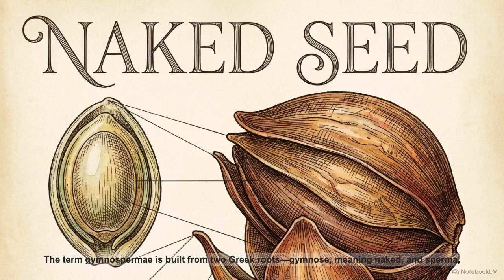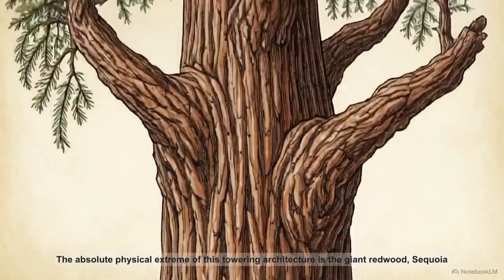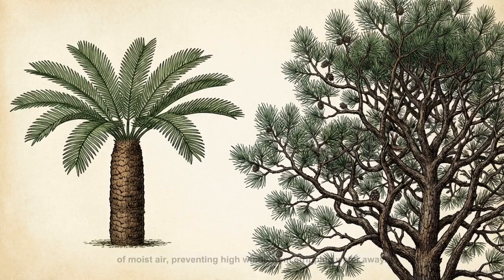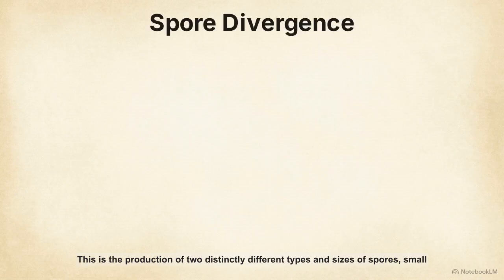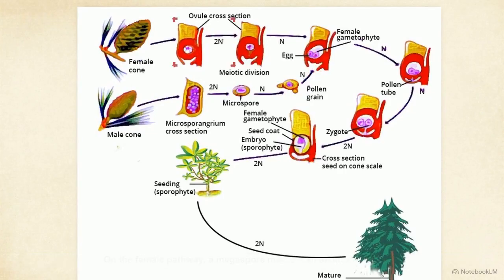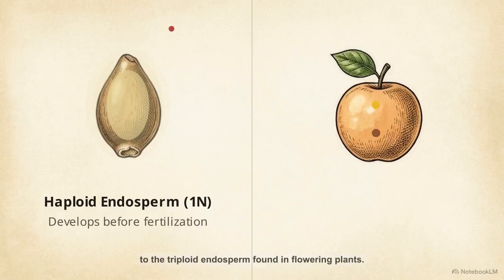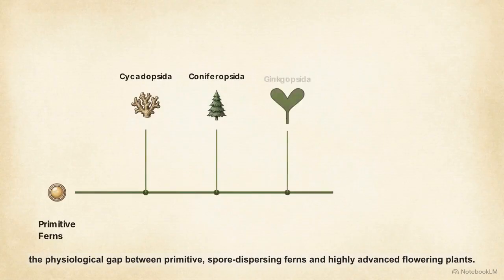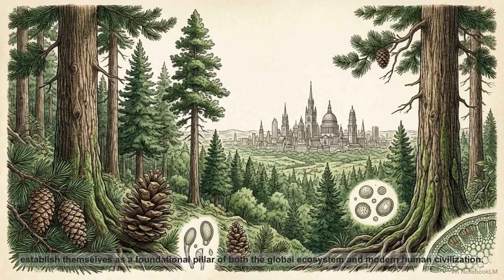Gymnosperms: Secrets of the Naked Seed & Giant Sequoias | WBCHSE Biology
Architecting the Naked Seed: The Gymnosperm System | WBCHSE Class 11 Biology
Are you ready to uncover the evolutionary secrets of the "naked seed" plants? Welcome to our deep dive into Gymnosperms, perfectly tailored for your WBCHSE Class 11 Biological Science (Semester 1, Unit I, Chapter 3: Plant Kingdom) syllabus
In this video, we explore the incredible architecture of Gymnosperms—plants where the ovules are never enclosed by an ovary wall, leaving the seeds completely exposed both before and after fertilization
. From medium-sized shrubs to the giant redwood Sequoia (one of the tallest trees in the world), these plants have mastered survival
In this video, you will learn:
Extreme Adaptations: How conifers use needle-like leaves, thick cuticles, and sunken stomata to prevent water loss and survive extreme temperatures, wind, and humidity
Unique Root Systems: The difference between the unbranched stems of Cycas (which use coralloid roots with nitrogen-fixing cyanobacteria) and the branched stems of Pinus (which use mycorrhizal fungi for nutrient absorption)
Reproduction & Cones: A breakdown of their heterosporous nature, meaning they produce two kinds of spores (microspores and megaspores) inside male and female cones (strobili)
The Gametophyte Secret: Unlike simpler plants, we explain why the male and female gametophytes in gymnosperms do not have an independent, free-living existence and rely entirely on the sporophyte
🕒 Timestamps: 0:00 - Introduction to the "Naked Seed" 1:20 - What are Gymnosperms? (Size, Habitat & Sequoia) 3:15 - Stem & Root Symbiosis: Cycas vs. Pinus 5:30 - Leaf Adaptations for Extreme Climates 7:45 - Reproduction: Cones, Strobili & Spores 10:10 - Why Gymnosperm Gametophytes Aren't Free-Living 12:00 - Summary & Exam Tips for WBCHSE Students
📌 Tags & Keywords
🔍 SEO Search Phrases: Gymnosperms Class 11 Biology, Plant Kingdom Chapter 3 WBCHSE, characteristics of gymnosperms, naked seed plants, Cycas and Pinus root systems, coralloid roots and mycorrhiza, difference between male and female cones gymnosperms, WBCHSE semester 1 biology syllabus, heterosporous plants, NEET biology plant kingdom.